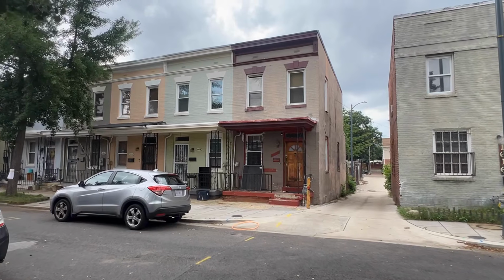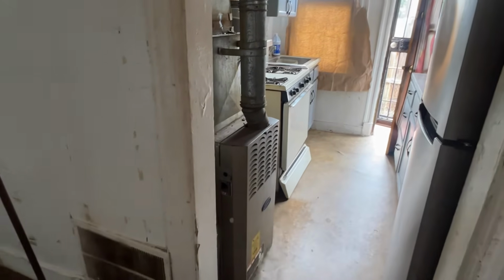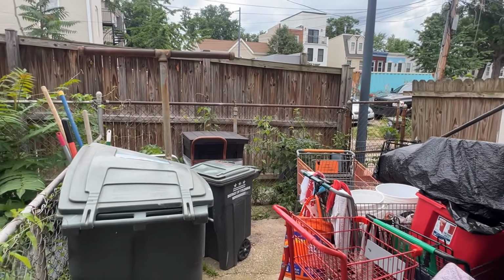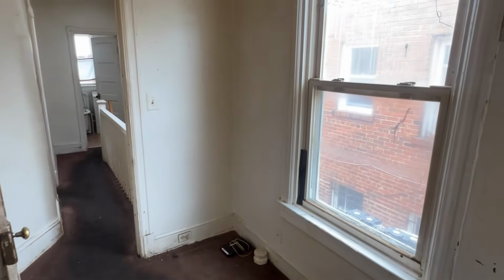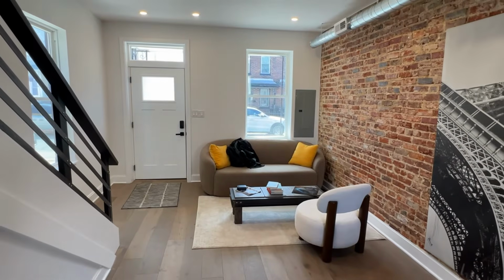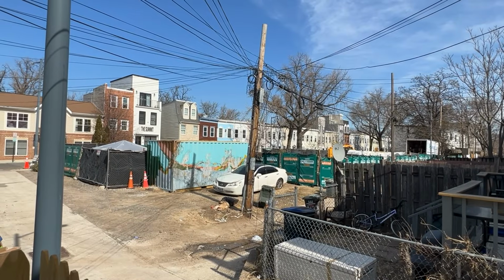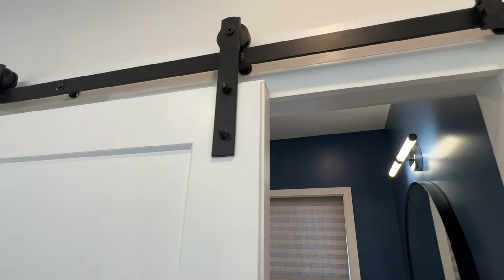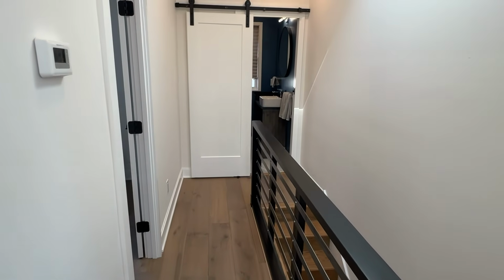ABANDONED DC Rowhouse To Luxury Home Complete Renovation In 15 Minutes!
RESOURCES
✅ Sign up for our FREE weekly real estate newsletter.
📚 My Real Estate Investing Beginner Guides on Amazon